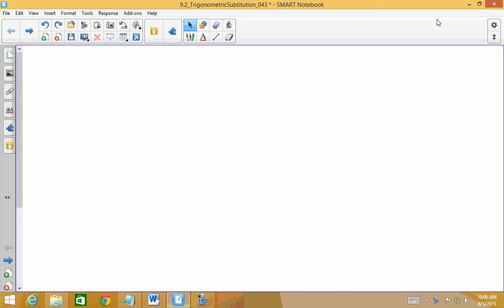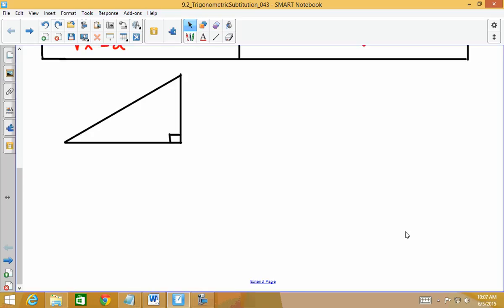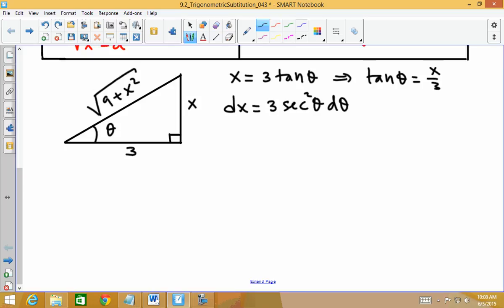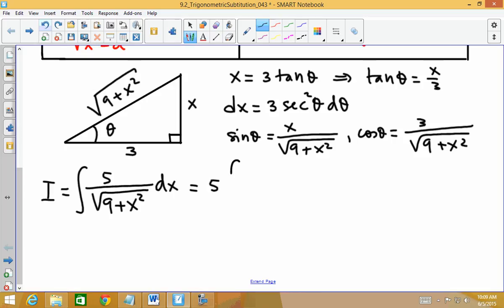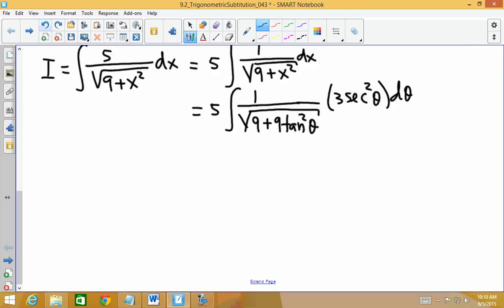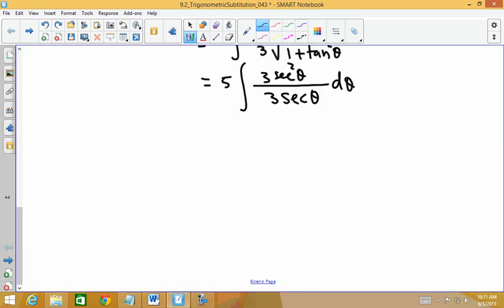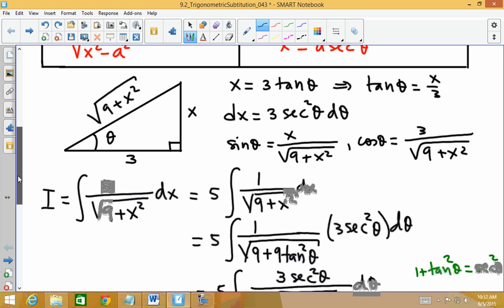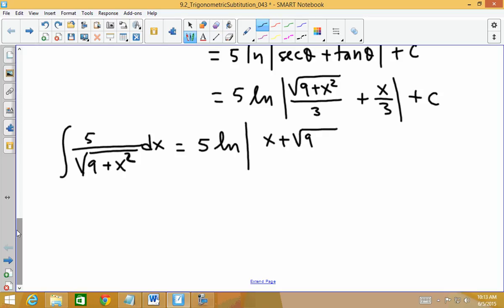9 3 TrigonometricSubtitution 042